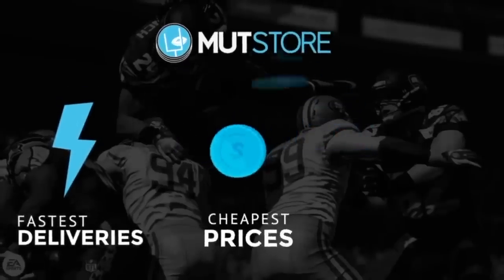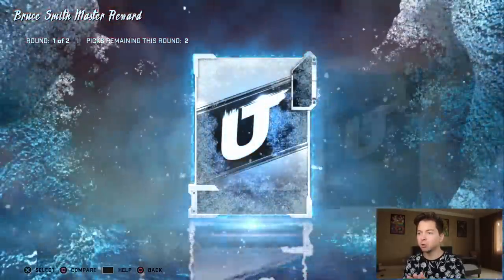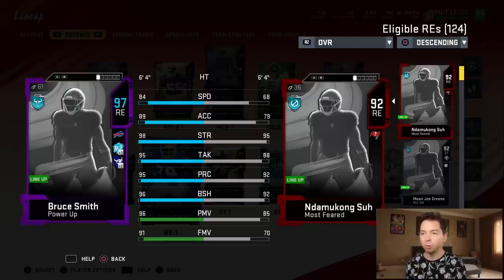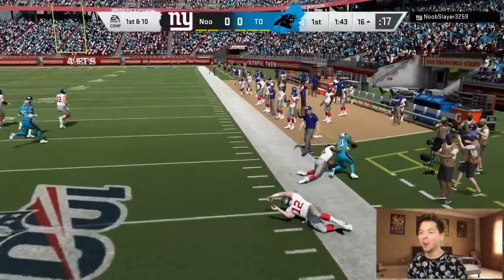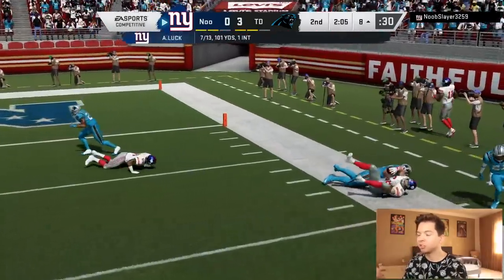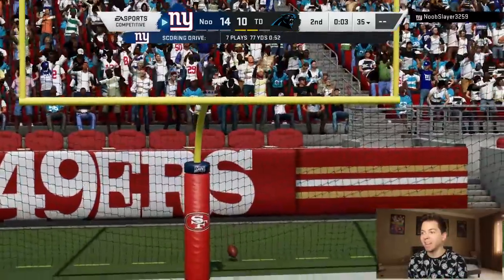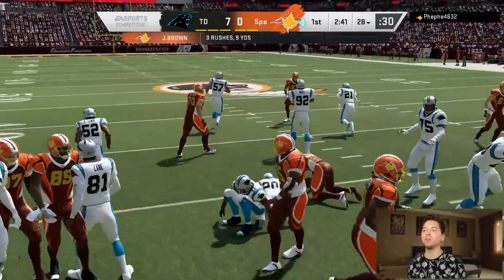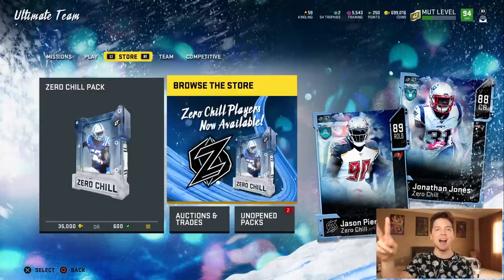CHRISTIAN MCCAFFREY TAKING ALL THE ANKLES! MADDEN 20 ULTIMATE TEAM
Zero Chill Christian McCaffrey is on another level..